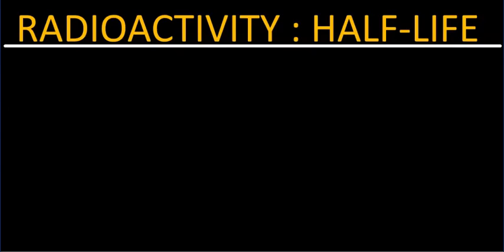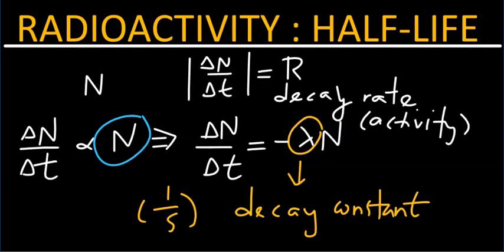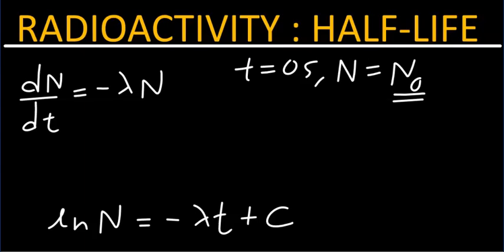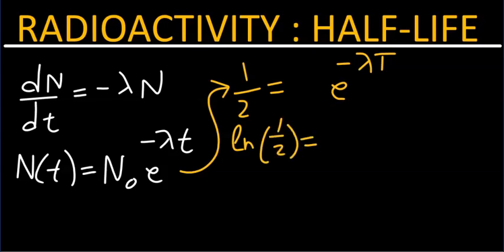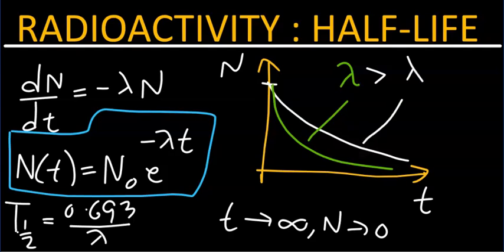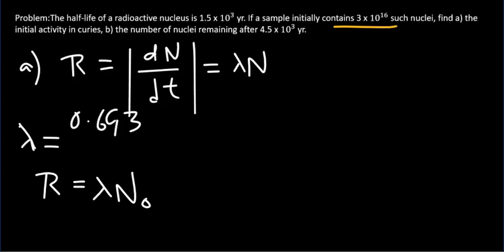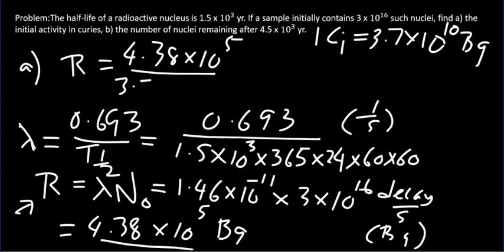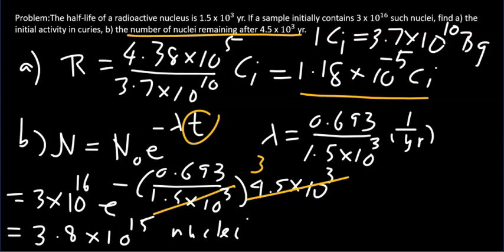Radioactivity : Half-life - Physics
This video tutorial discusses crucial concepts in radioactivity such as exponential decay, half-life, decay constant and activity. A solved problem based on these concepts is also presented. \

0:00 Introduction
0:56 Decay constant
1:39 Activity, R
5:34 Half-life
6:04 Exponential decay
7:09 Solved problem